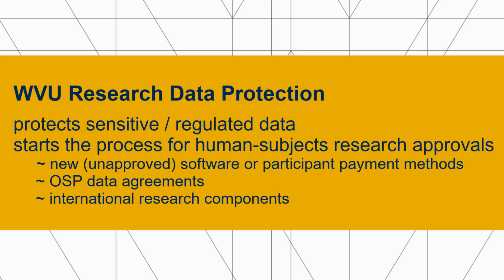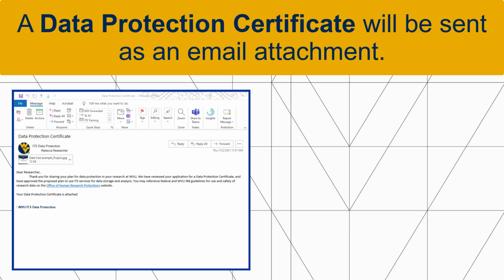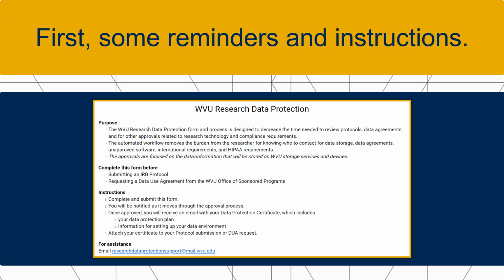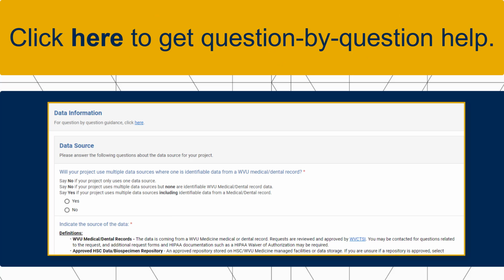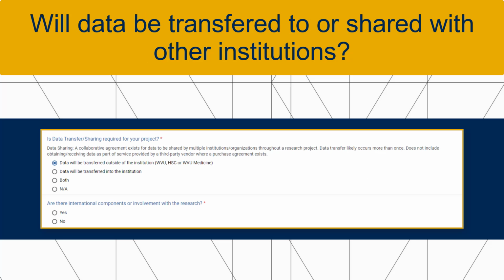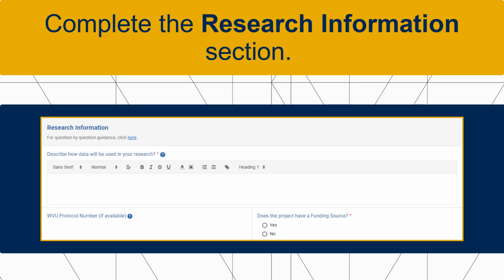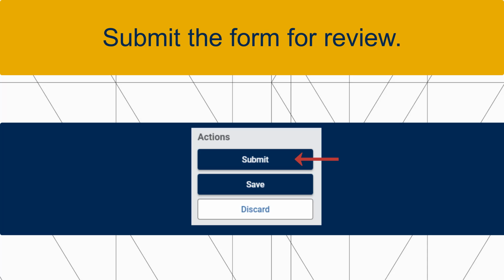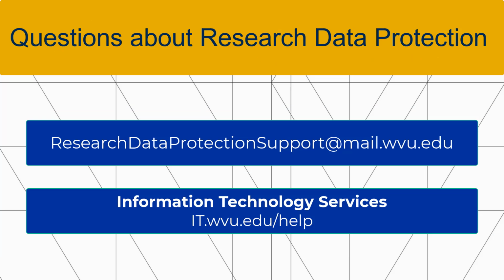WVU Research Data Protection Certificate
To ensure compliance with the regulations that govern our vital research efforts, all University-affiliated researchers will soon need to complete a Data Protection Request Form to ensure projects have appropriate data security plans in place.